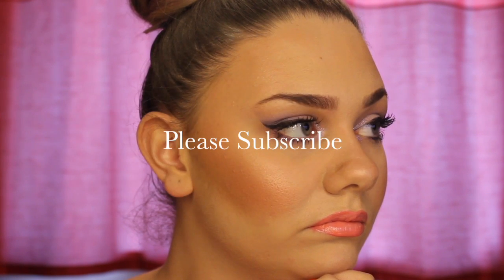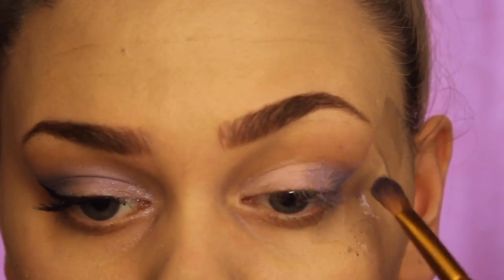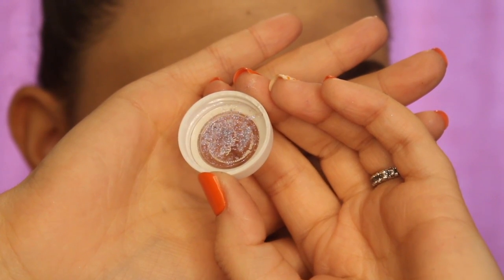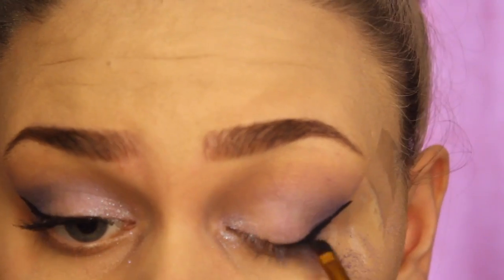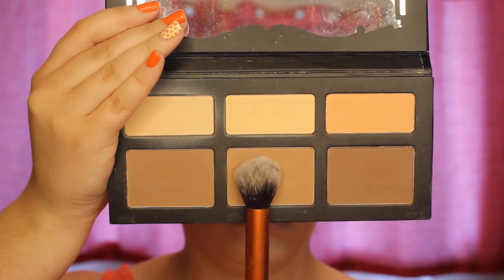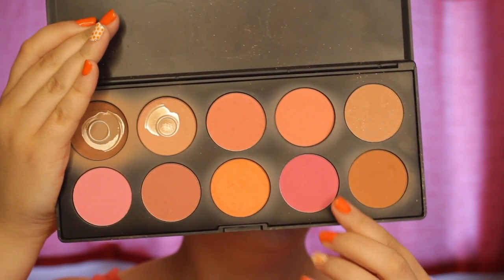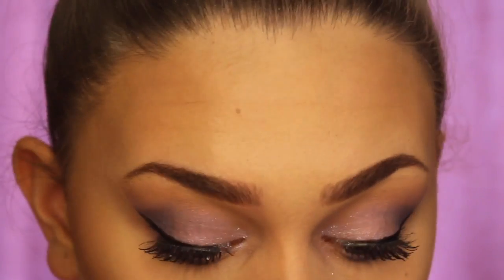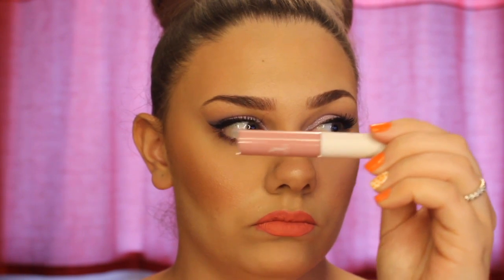Pastel Summer MakeUp Tutorial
Hi Everyone welcome to my new tutorial ! i really hope you enjoy it i love this pastel summer look this will suit all ski tones to get adventurous and try it out love you all !

FACE:

MAC foundation Fix Fluid NW15
LA GIRL PRO CONCEAL -CLASSIC IVORY
NO.7 Sculpting Brow Pencil
NO.7 translucent powder
KAT VON D Light and Shade Palette : shade-  Shadow Play
Sigmas- Spotlight Powder - Sweet thing
Revolution Highlight Palette

EYES:

Focus & Fix Eye Primer
Revolution eyeshadow palette
Sigma Eye Shadow Duo - Onganza Ruffle
Sigma Glimmer Dust - TUTU
NO.17 Gel Liner
Accessorise Mini Palette
Telescopic Mascara L'oreal
Lips

Rimmel: 004 Indian pink lip liner
QiBest Long lasting lipgloss NO.15
Sigmas Lip Gloss : Curtsy

BRUSHES & SPONGES:

Beauty Blender
urban Decay burst set
Sigma Contour brush F40
Sigma blending brush: E25
Sigma Eye shading brush E55